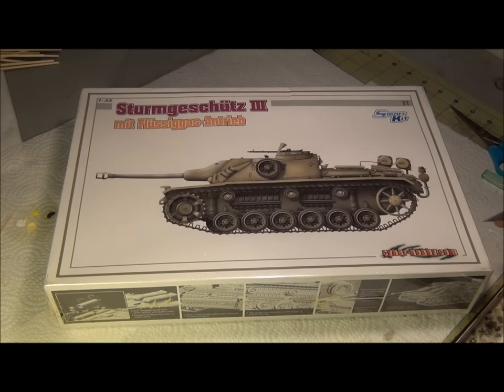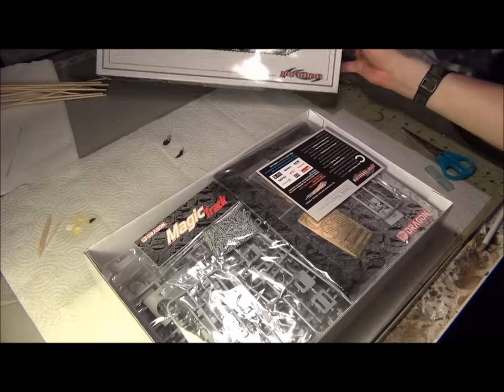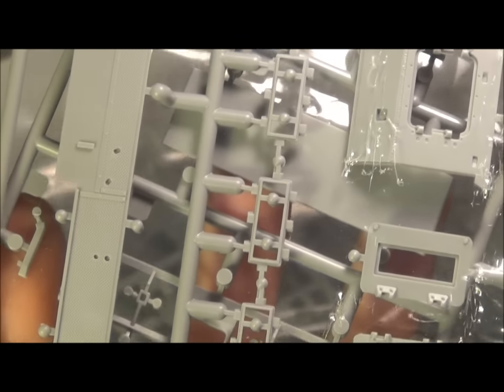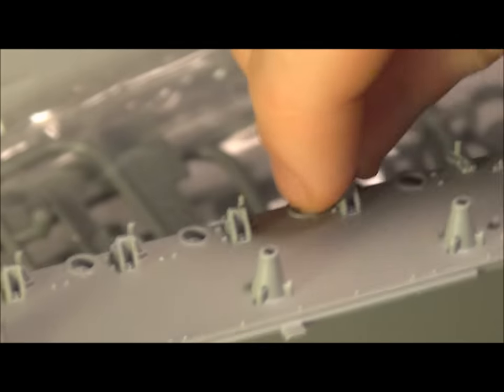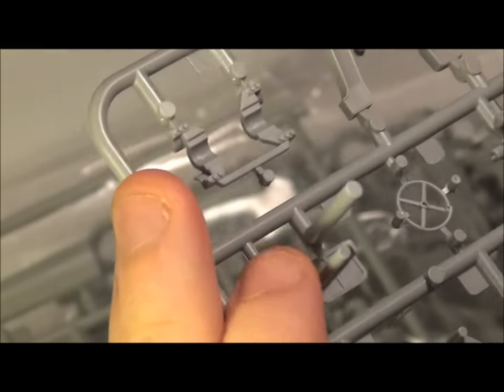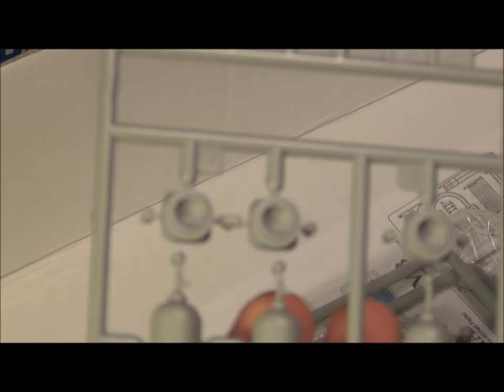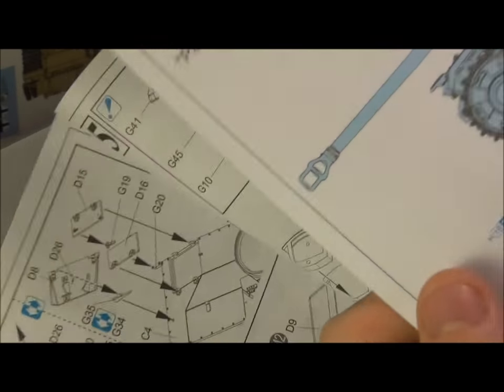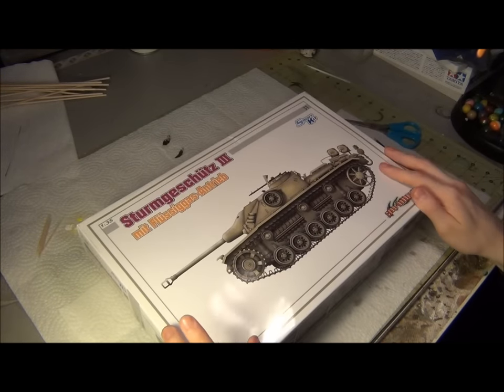In-box Review: Cyberhobby 6371 StuG III G mit Flüssiggas-Antrieb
100th video, guys. so of course its about a StuG!

40 minutes. holy crap!

Sorry but I tried to have this up for Thursday but it took 24h to upload and then I had to remake the intro and re-upload it.  Sorry guys, but hope you enjoy!